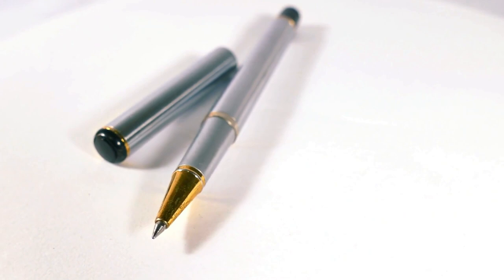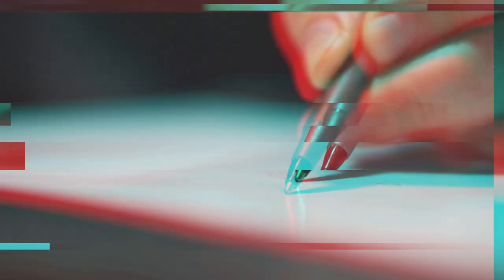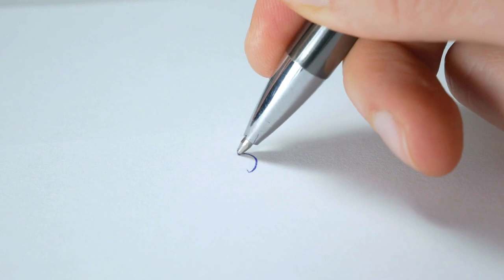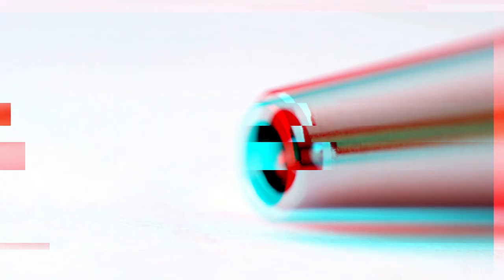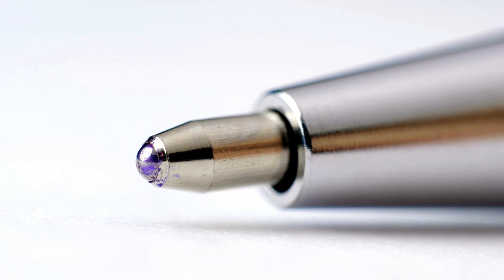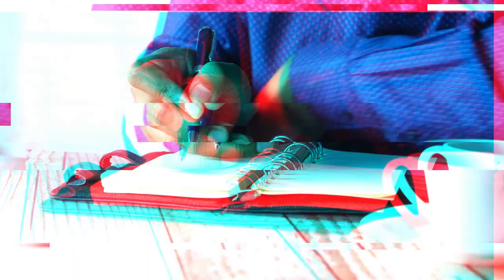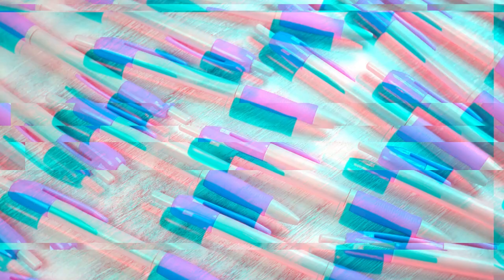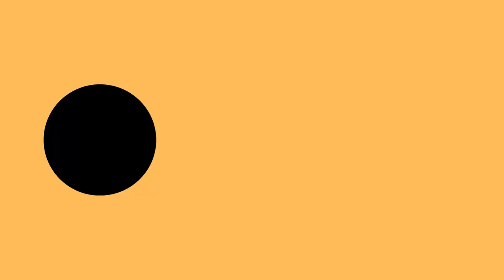DID YOU KNOW? - THE SURPRISING ORIGINS OF THE BALLPOINT PEN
Step back in time with us as we uncover the incredible journey of the ballpoint pen in our latest "AHFacts" episode! 🖋️

Join us as we unravel the captivating story of this essential writing instrument. From its humble beginnings as a concept in the late 19th century, championed by the innovative mind of John J. Loud, to the game-changing breakthroughs by Hungarian brothers László and György Bíró in the 1930s – we'll take you on a historical adventure through time.

Discover the genius behind the Bíró brothers' design, featuring a tiny ball bearing and an ink reservoir that revolutionized writing instruments forever. Witness how this innovation gained prominence during World War II, becoming the go-to choice for British Royal Air Force pilots at high altitudes.

As post-war refinement brought us replaceable ink cartridges and improved ink formulas, the ballpoint pen transformed into the sleek, reliable tool we know today.

If you're intrigued by the evolution of everyday items, hit that like button, share with fellow history buffs, and make sure to subscribe to our channel for more captivating tales from the past! Don't miss a beat in uncovering the hidden histories behind the things we often take for granted. 📜🖋️